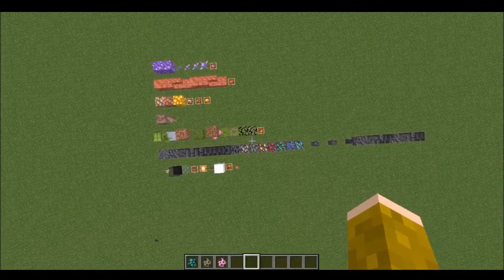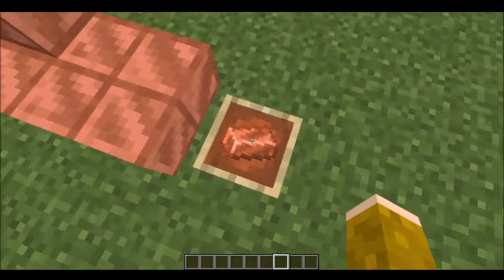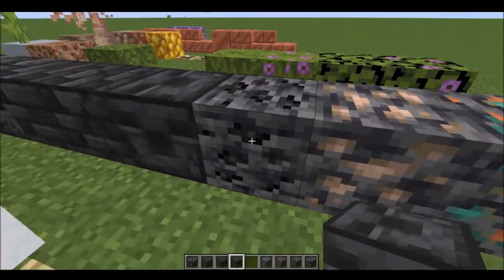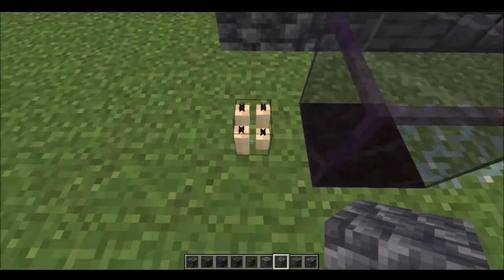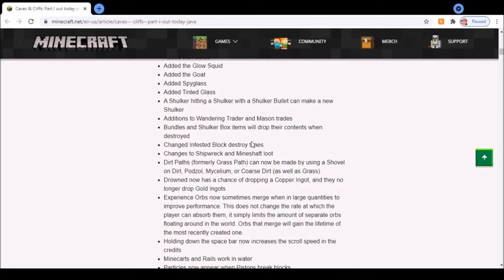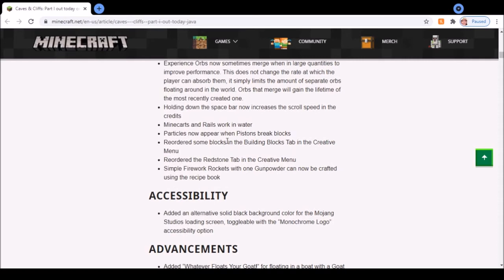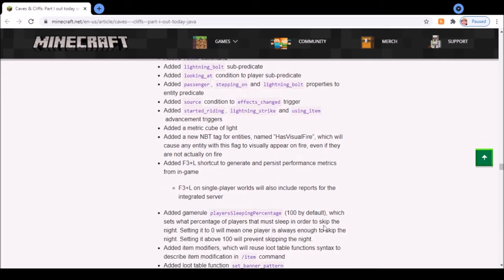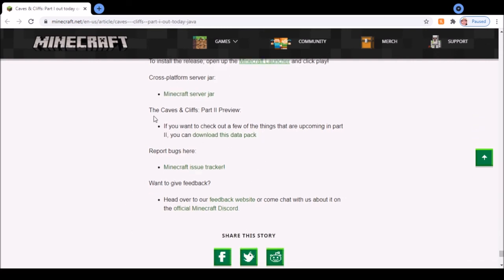Minecraft 1.17 (Caves and Ciffs Part 1) Is Here!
Today is the big day, as Minecraft 1.17 or Caves and Cliffs Part 1 has been released!! In this video, I go through all of the new features that have been added as part of this very exciting update!